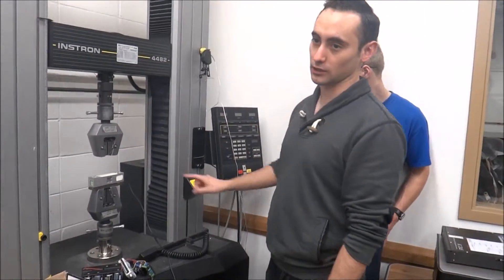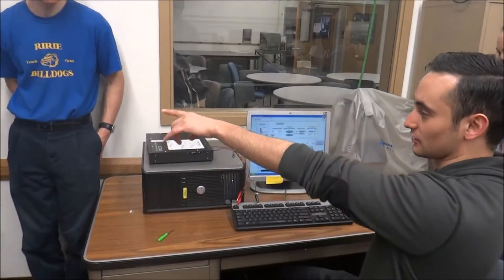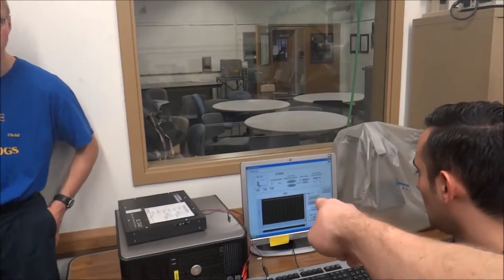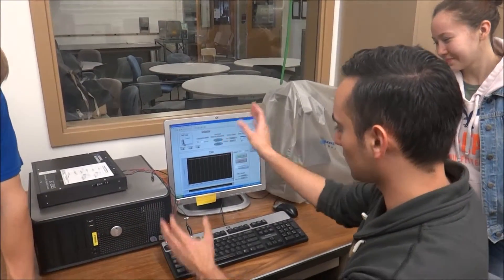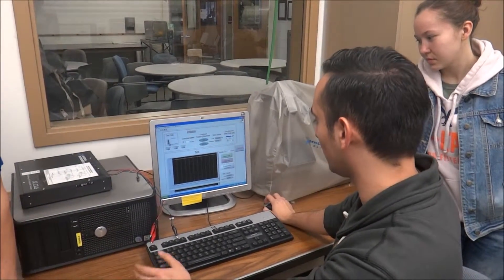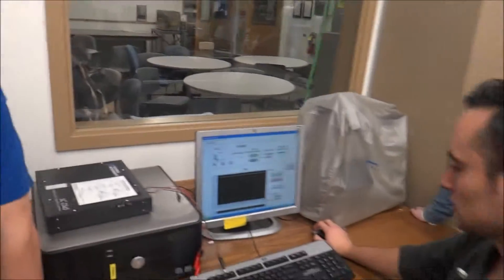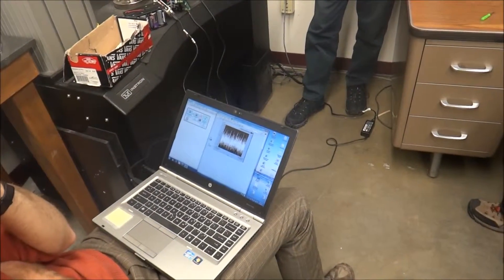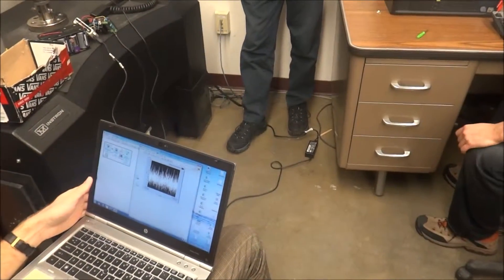calibrating load cell